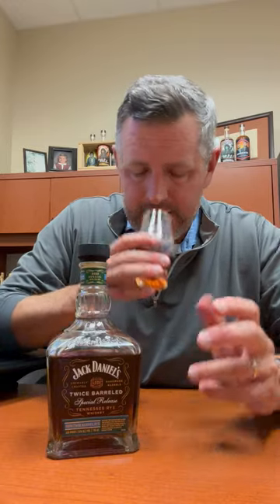Jack Daniel's Twice Barreled Heritage Rye 100 Proof 2023 release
The last Jack heritage barrel release was one of my ALL TIME favorite whiskies. If I ever see that blue label I jump on it. This year's heritage barrel release is a twice barreled rye whisky at 100 proof and I'm happy to say it meets if not exceeds the high bar set by the first heritage barrel release. A unique "reverse" barrel that's HAVILY toasted, but then LIGHTLY charred, it imparts in the finishing process a balance of toast, fruit, and pillowy soft cinnamon inflected oak that I've simply never tasted in another whiskey release. Woodford Double Oaked has the beginnings of it, but this Jack Heritage Rye takes it all the way.